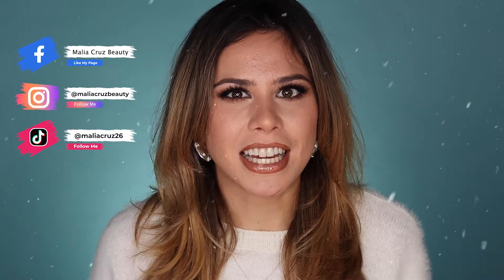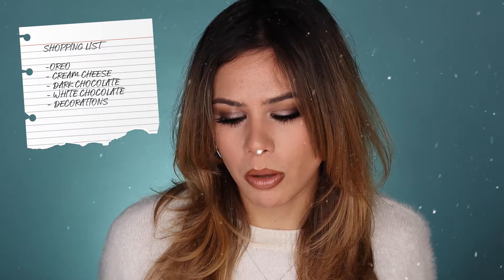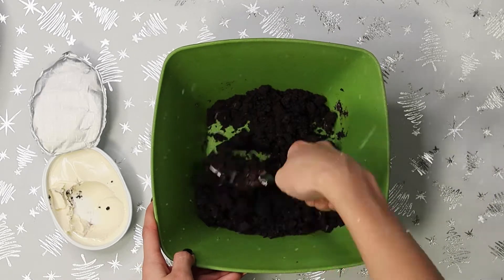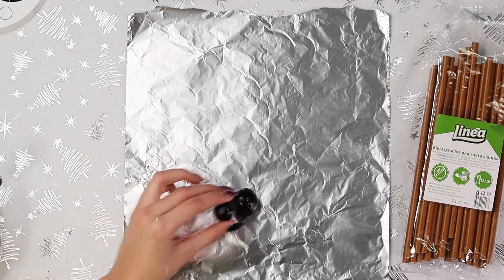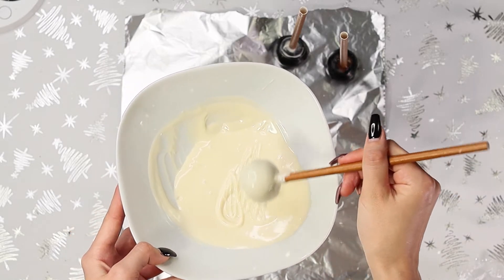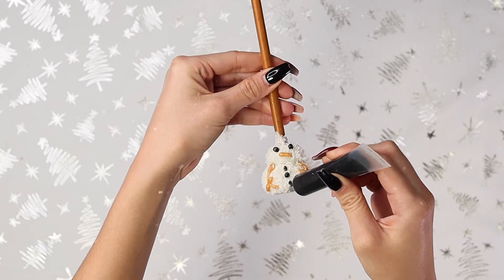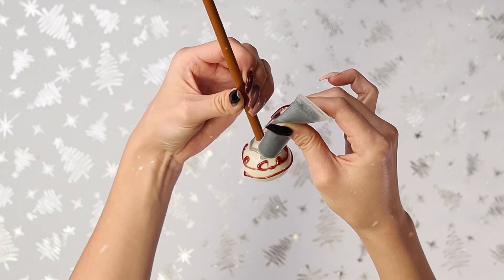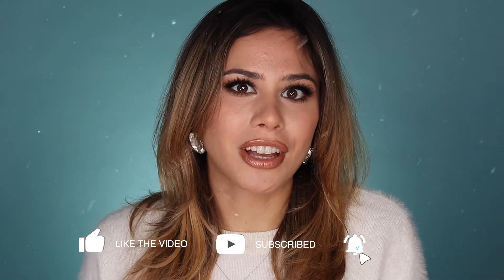DIY Holiday And Christmas Party Snacks And Treats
Today I have something new for y'all, a DIY holiday and Christmas party snacks and treats tutorial. These cake pops are so cute and easy to make, sure to be a hit at your holiday and Christmas parties.

IN THIS VIDEO YOU WILL NEED:
- oreos
- cream cheese
- dark/white/milk chocolate
- lollipop sticks/paper straws
- decorations - colored icing, food coloring, sprinkles, coconut, ect.

Love y'all!